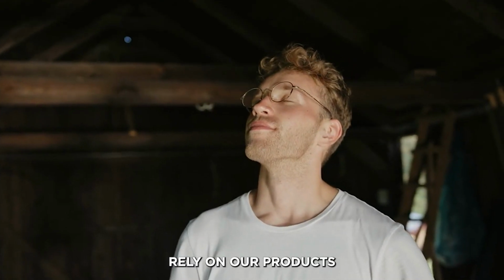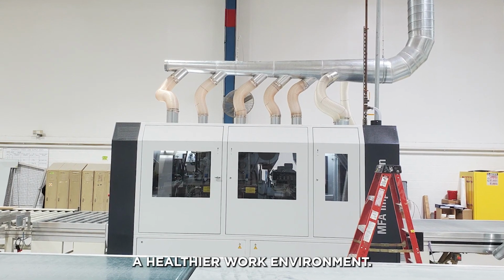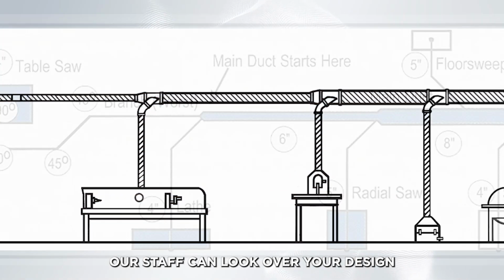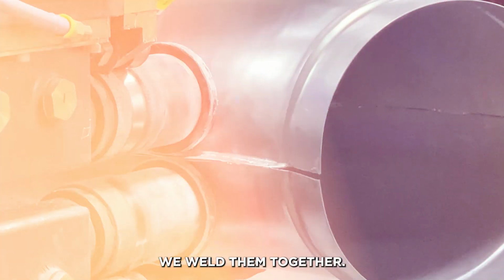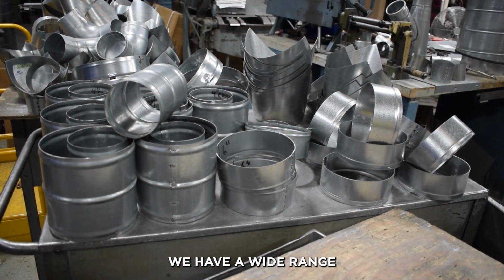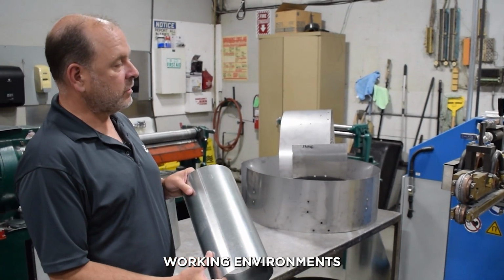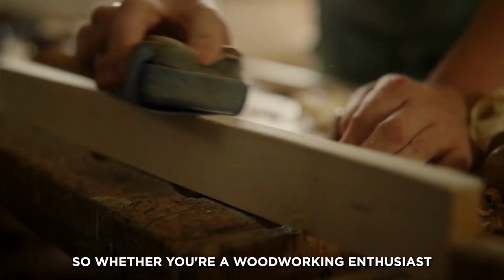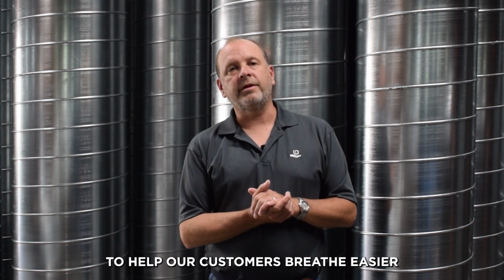Helping You Breathe Easier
We have air handling ductwork to suit all your needs.  Check us out here!